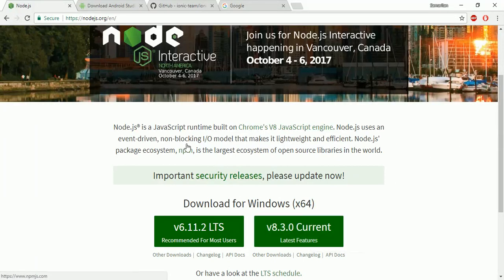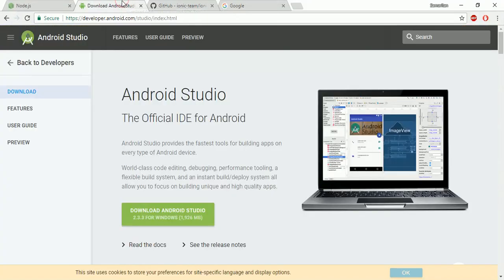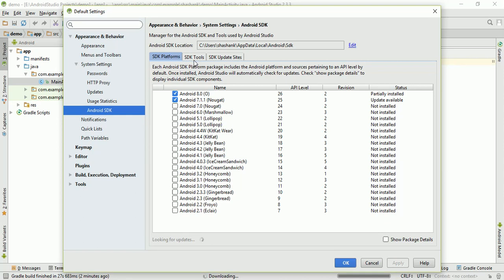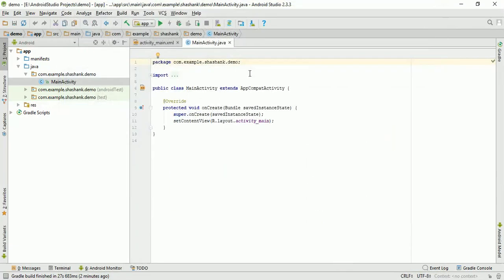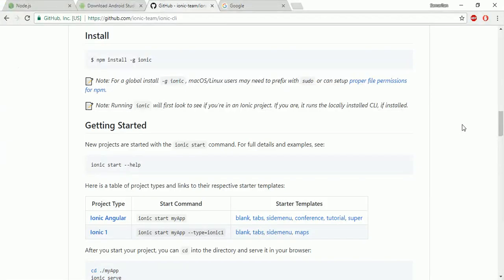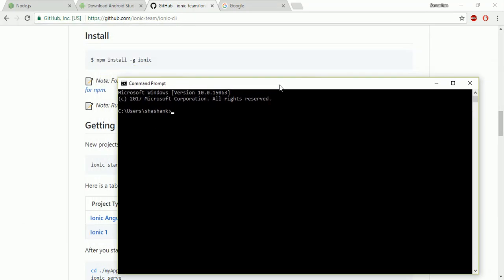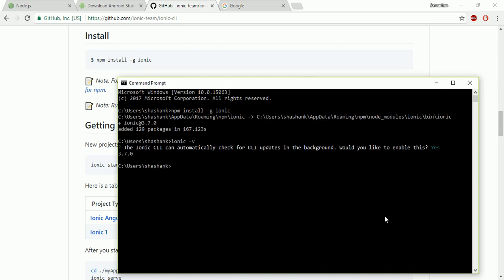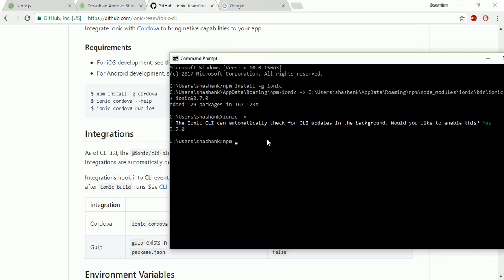Ionic 3 : How to Set Up Ionic CLI - 3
In this video, we're going to set up Ionic CLI and what we're going to need to set up our CLI we'll talk about it in this video.